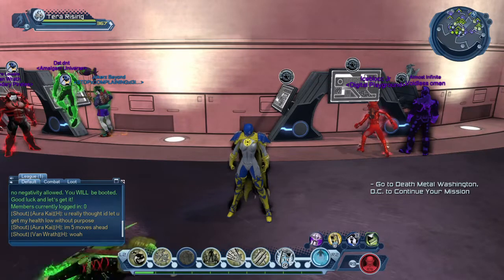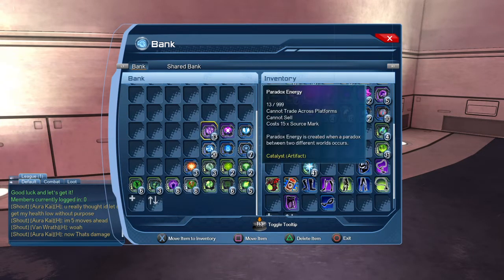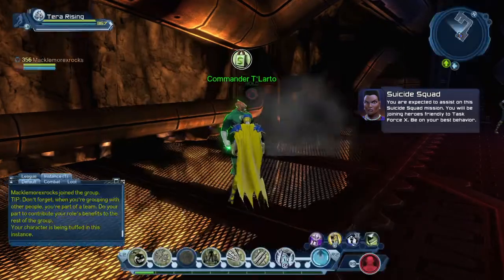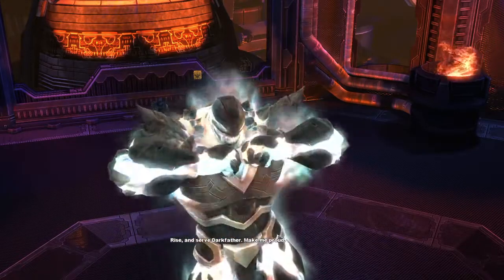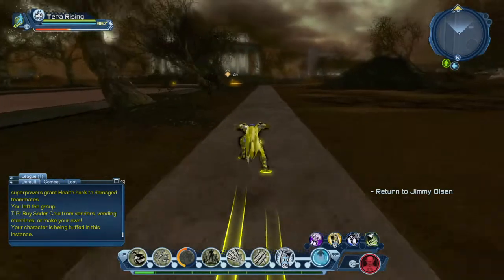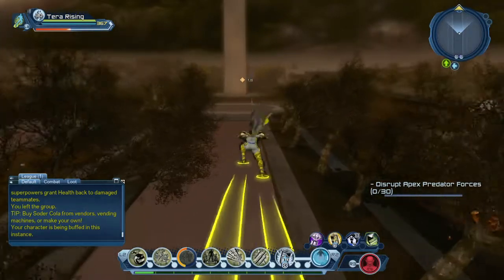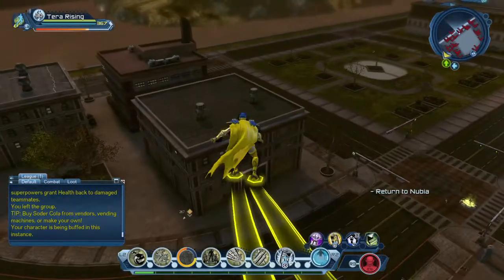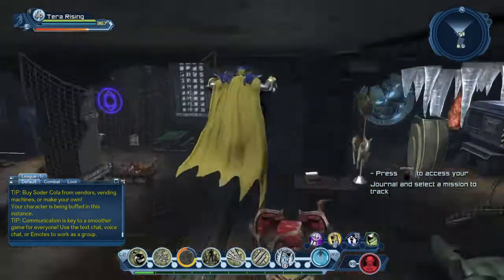DC Universe Online | Taking Your Advice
We made a few changes that you guys suggested!!